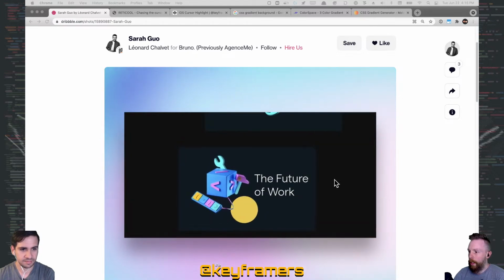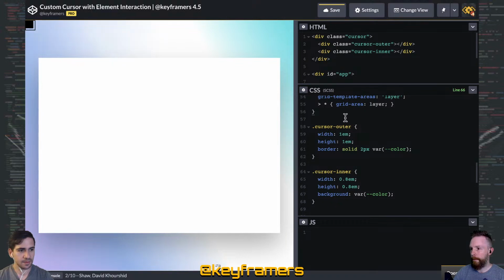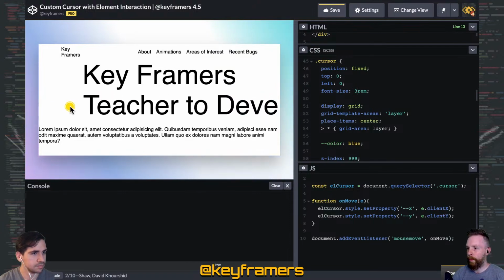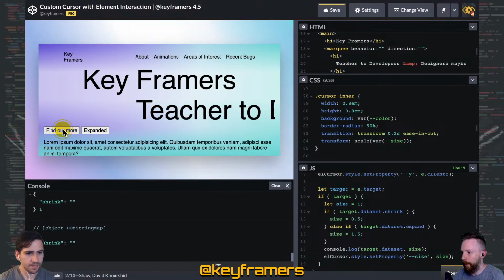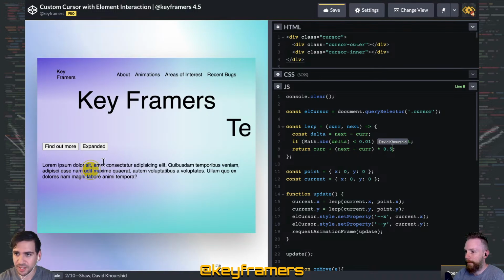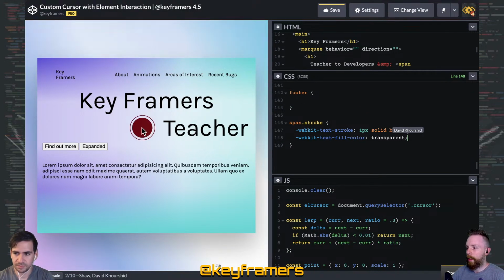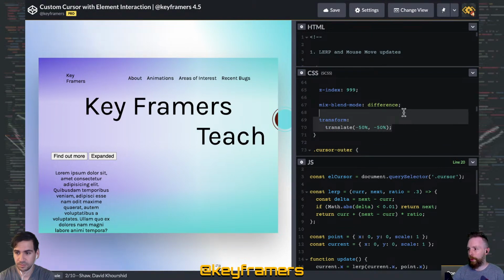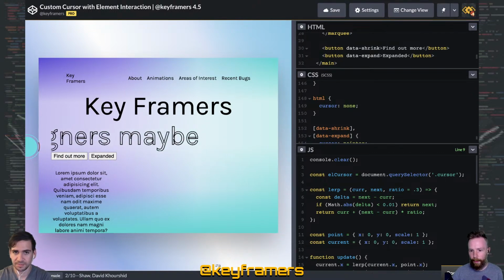LIVE: Custom Cursor with Element Interaction | @keyframers 4.5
David Khourshid & Stephen Shaw build a custom cursor using CSS Variables that can interact with elements on the page.